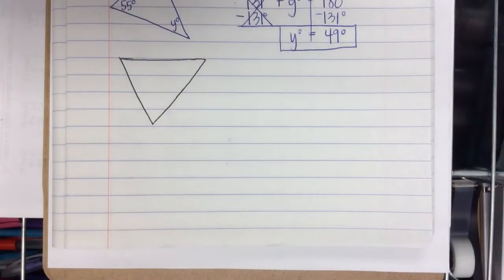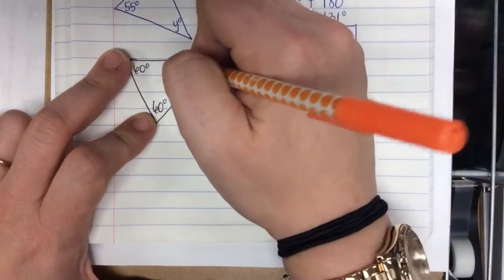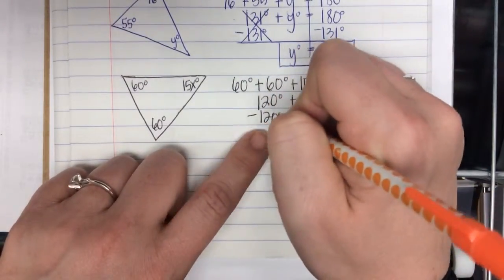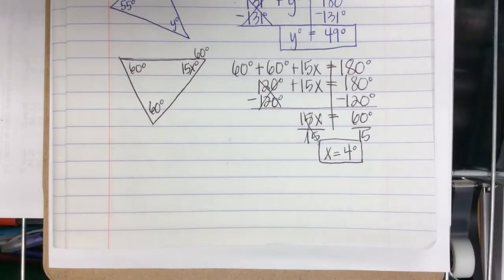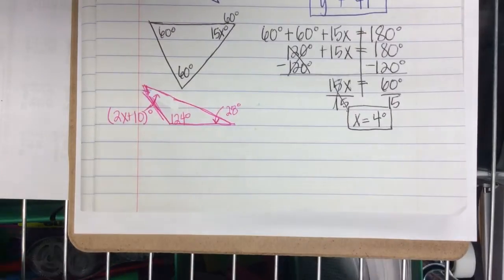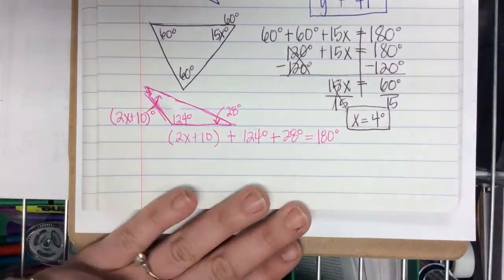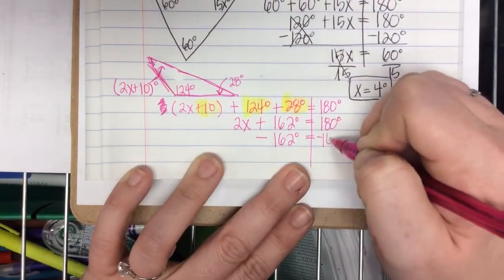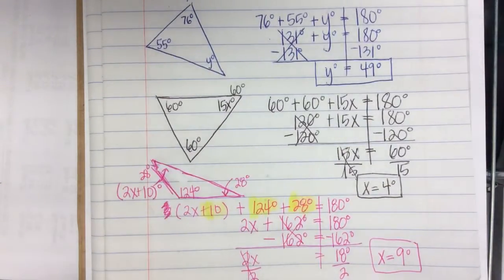Triangle sum property